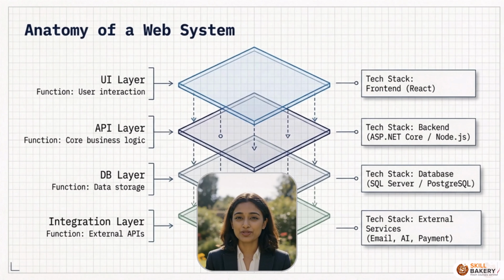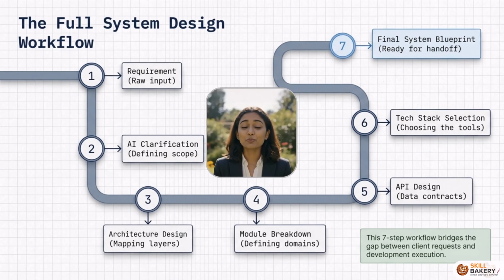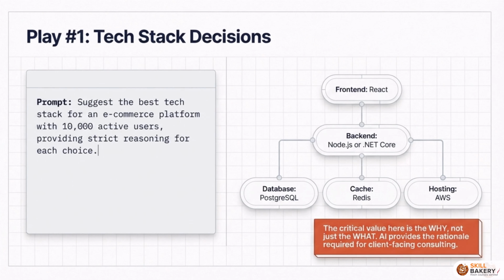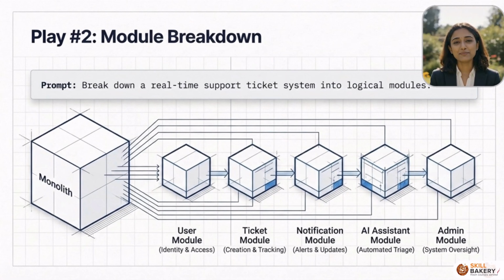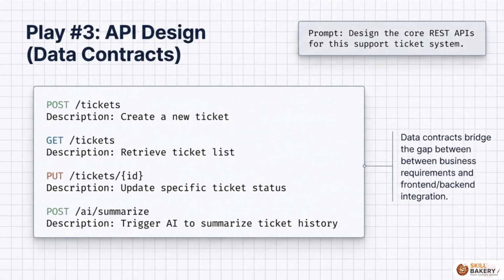Lecture-12: Designing Scalable Systems & Solution Architecture with AI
Building scalable software systems requires more than just writing code—it demands thoughtful architecture, performance planning, and future-proof design. In this lecture, you'll discover how Generative AI can assist software architects and engineers in designing scalable, resilient, and maintainable systems.

Learn how AI can help you evaluate architectural patterns, generate system designs, optimize scalability, and create technical documentation that accelerates software development and improves engineering decisions.

In this video, you'll learn:
How AI assists in designing scalable software systems
AI-powered solution architecture and system design
Choosing the right architectural patterns
Designing microservices and distributed systems
Improving scalability, reliability, and fault tolerance
Creating architecture diagrams and technical documentation with AI
Best practices for enterprise application architecture

Whether you're a software engineer, solution architect, cloud architect, technical lead, DevOps engineer, or IT consultant, this lecture will help you leverage AI to make smarter architectural decisions and build systems that scale with confidence.

🚀 By the end of this lesson, you'll understand how to combine engineering expertise with AI to design modern, scalable, and production-ready software solutions.